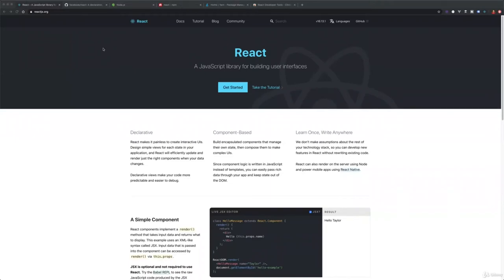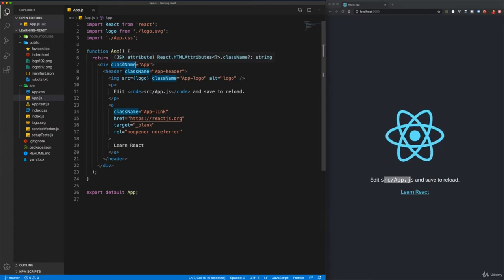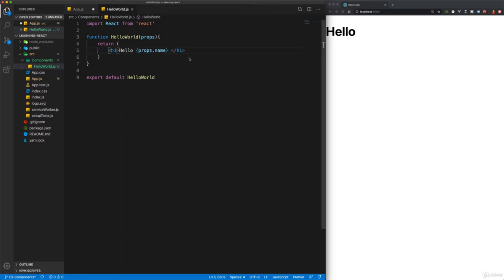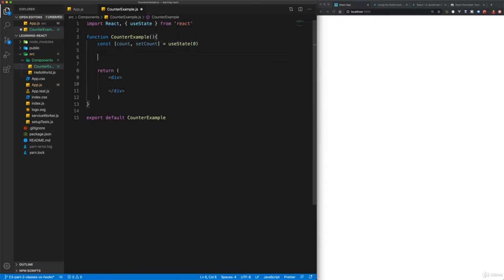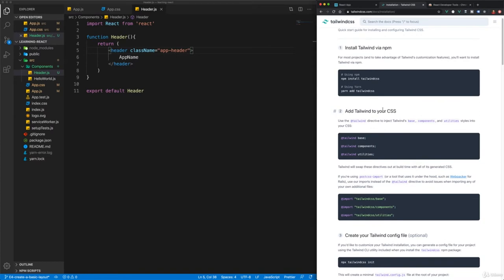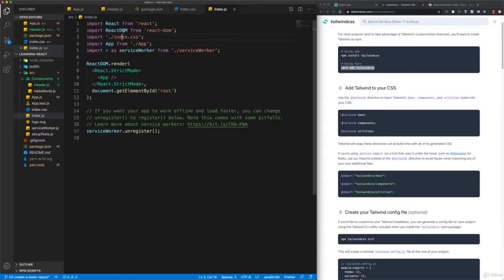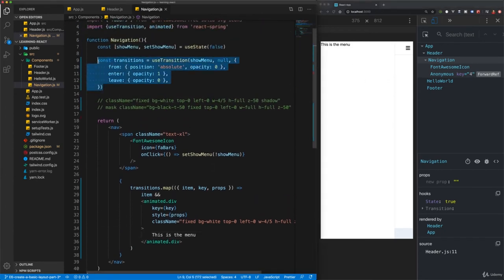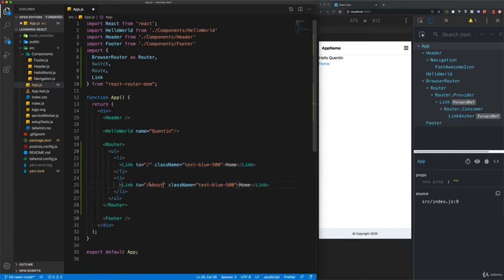Building Your first React Web Application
Learn React.js by creating your first React Web Application. Build a mobile first web application. Building your first React web app

React JS, built by Facebook is the most popular JavaScript framework. Learn the most popular JavaScript framework on the web by building your first React web app

In this course we'll build a mobile first web application that covers topics such as:
    Creating a React single page app with npx create-react-app
    JavaScript configurable CSS
    Animated components
    React Router
    HTTP requests with Axios
    Creating your own custom hooks for React